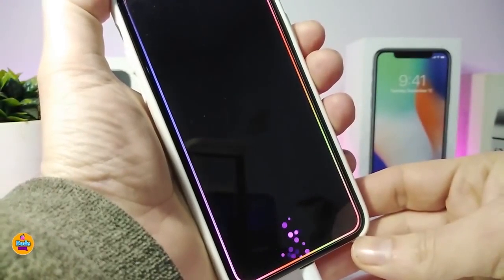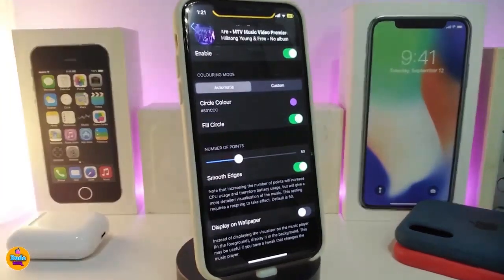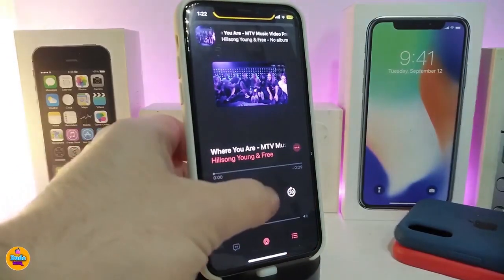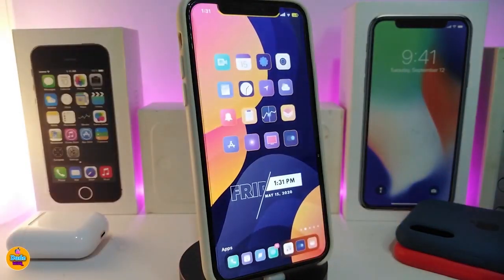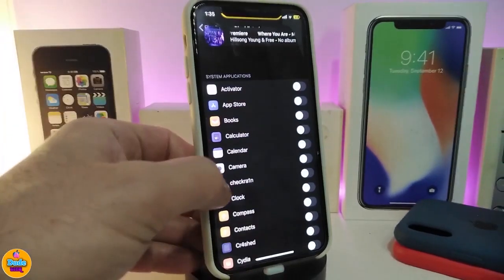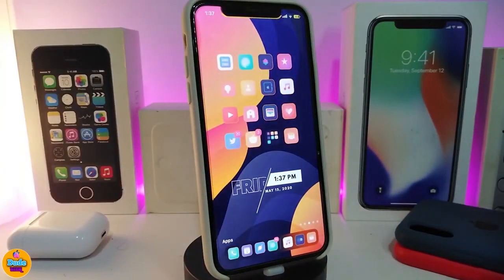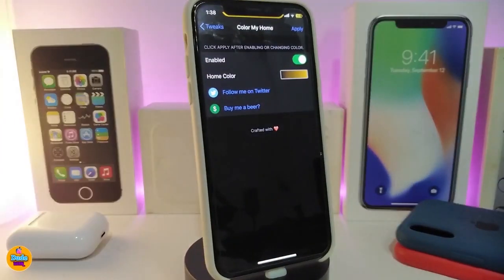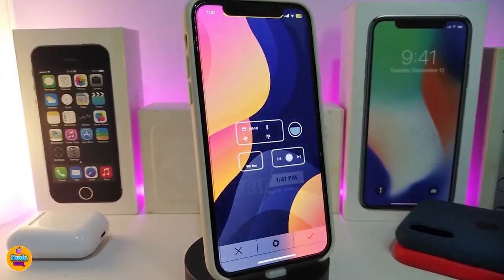Top iOS 13 / 14 / IOS 14.2 Jailbreak Cydia Tweaks for Unc0ver & Checkra1n Jailbreak TWEAKS!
iOS14jailbreak-OS13jailbreak Perfect Jailbroken iPhone: Top best ios 14 Jailbreak Tweaks for Cydia. Customize your iPhone on iOS 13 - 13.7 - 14 and get NEW features on the Unc0ver / Checkra1n Jailbreak
Tweak List:
Flowic
ColorMyHome

Theme :  Viola
Unc0ver tutorial: